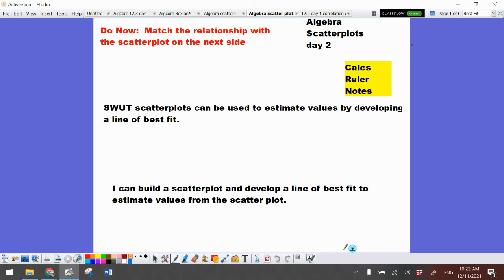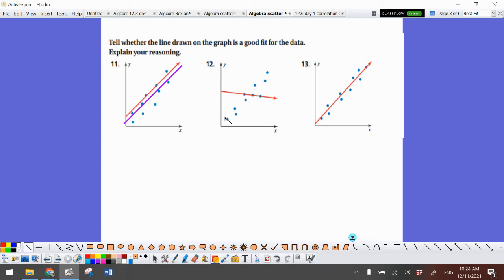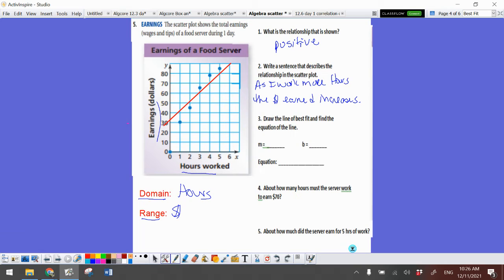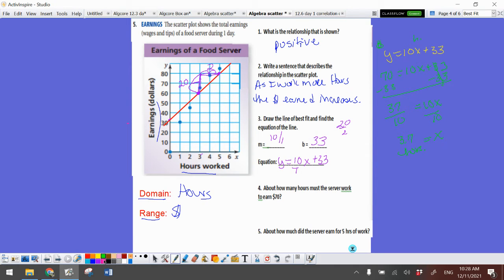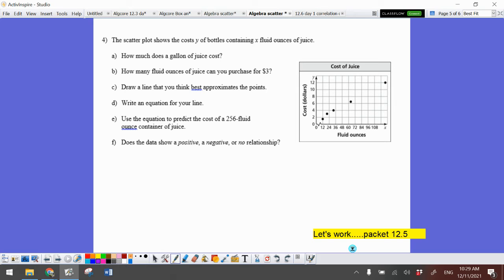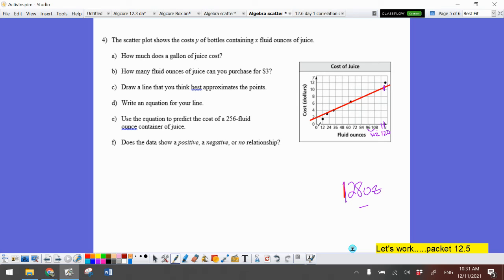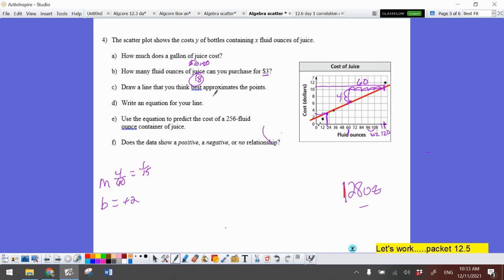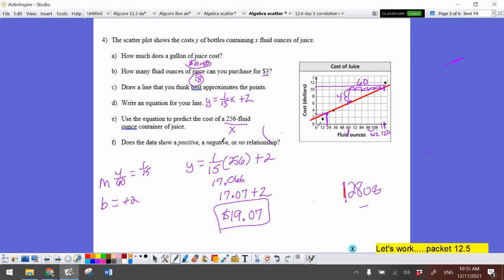scatterplot line of best fit day 2